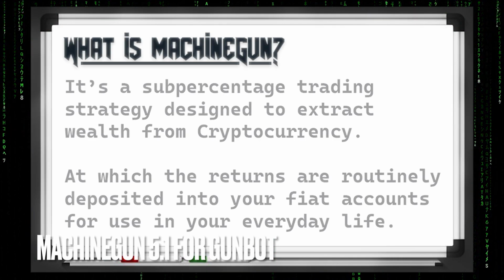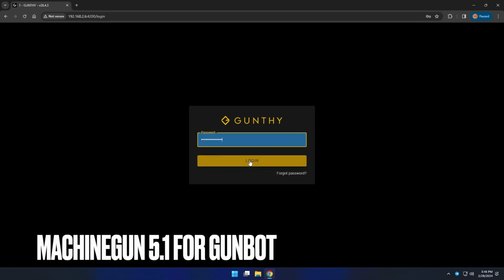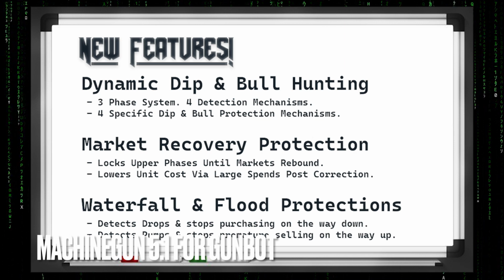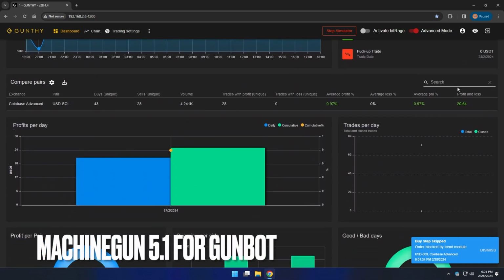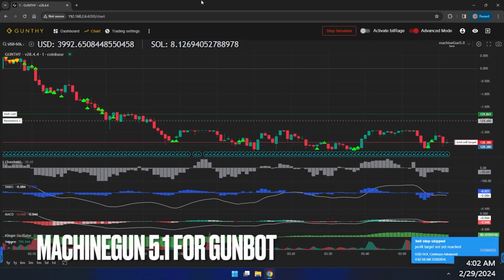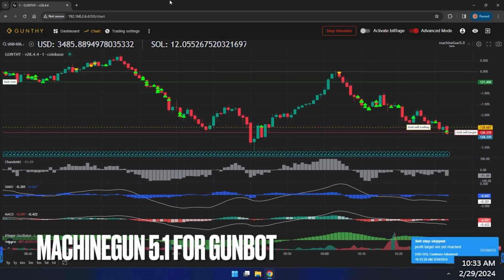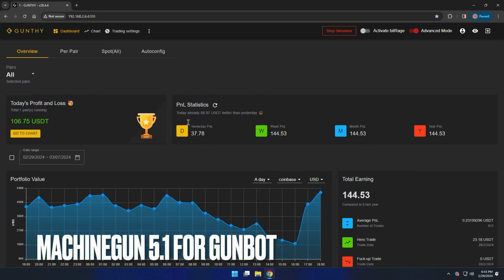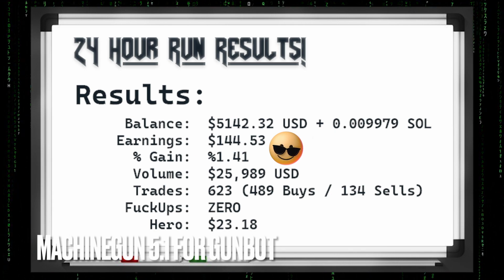MachineGun v5.1 for Gunbot